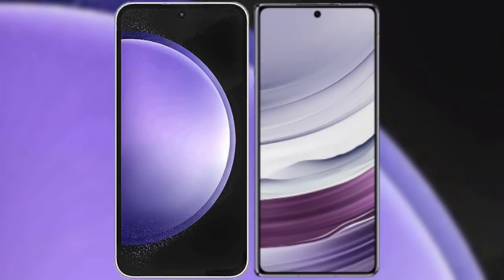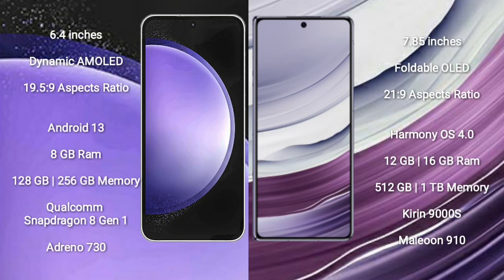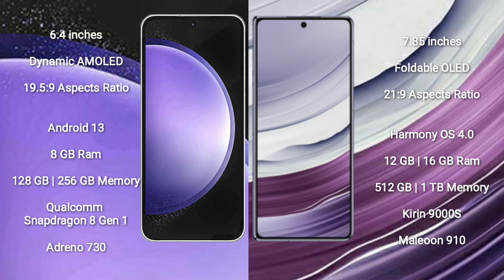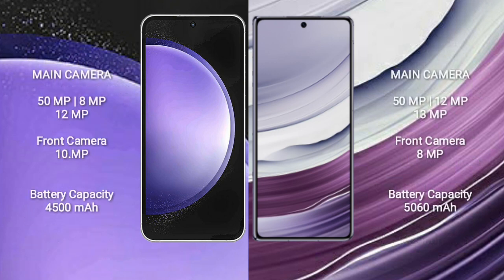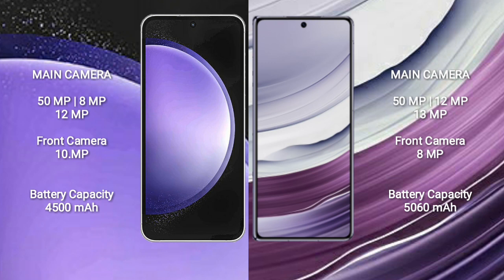Samsung Galaxy S23 FE vs Huawei Mate X5 Review